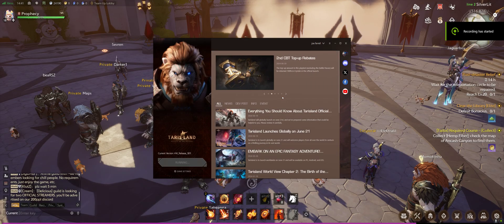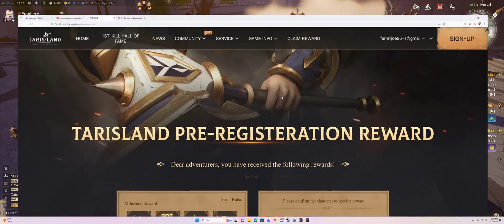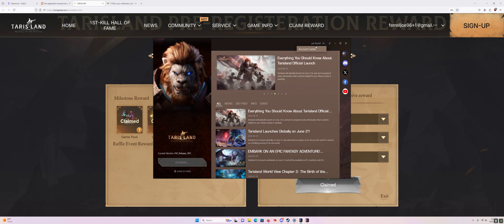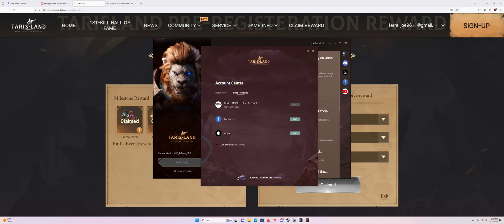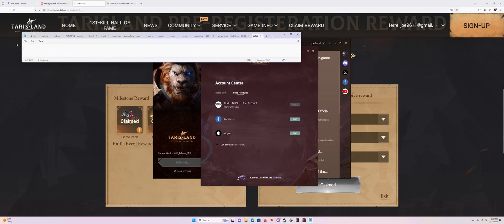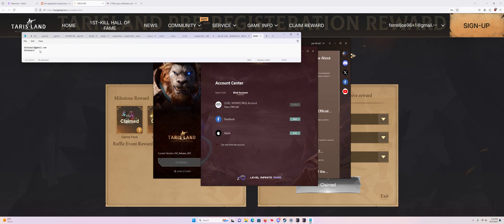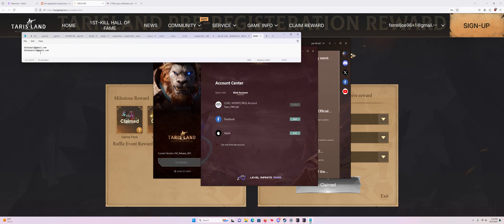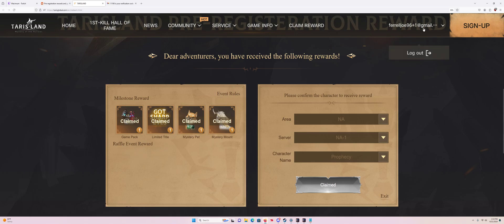TARISLAND PRE-REGISTERATION MILESTONE REWARD WORKAROUND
HOW TO WORK AROUND GETTING THE PRE-REG REWARDS
LOGIN TO LAUNCHER
CLICK BIND NEXT TO LEVEL INFINITE
GET VERIFICATION CODE
GO TO TARISLAND WEBSITE AND LOGIN WITH YOUR +1 EMAIL
GET MILESTONE REWARDS.